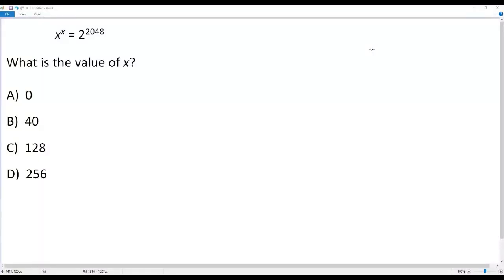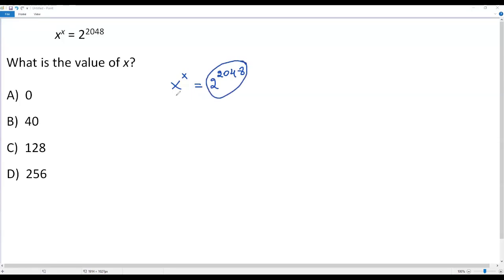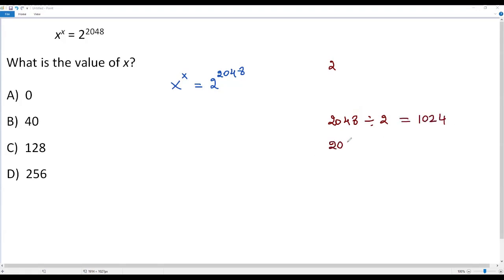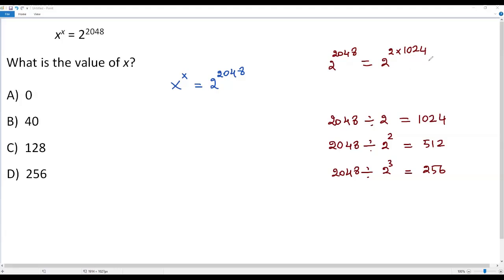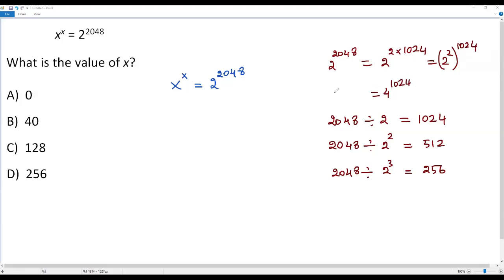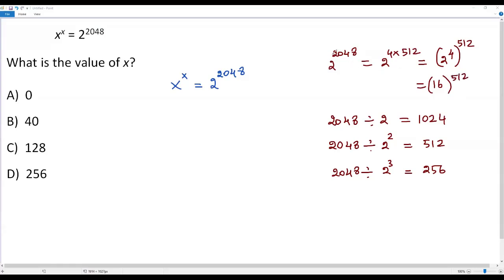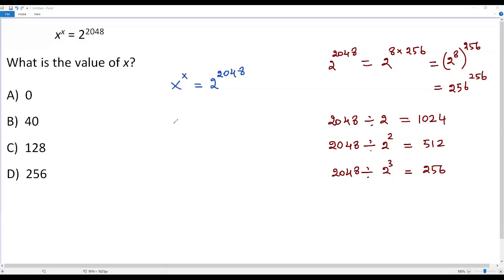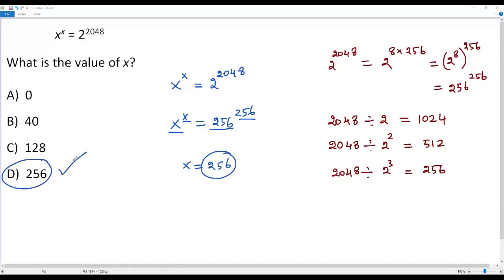SAT Math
x^x = 2^2048

A)  0
B)  40
C)  128
D)  256